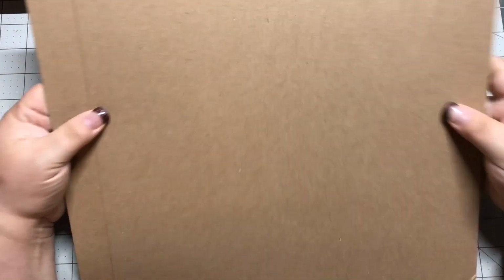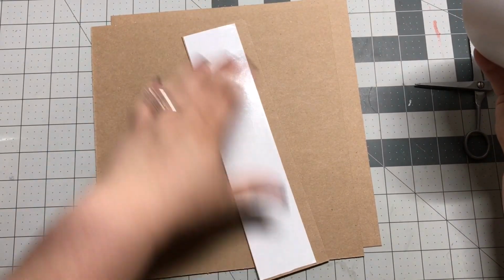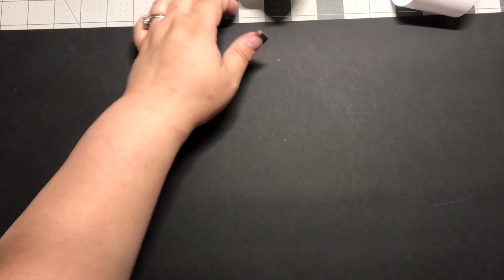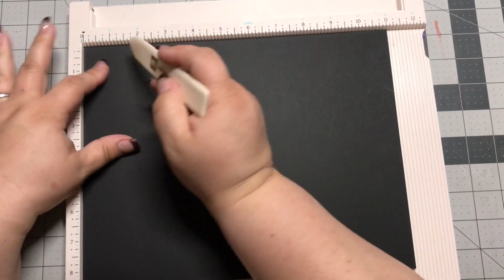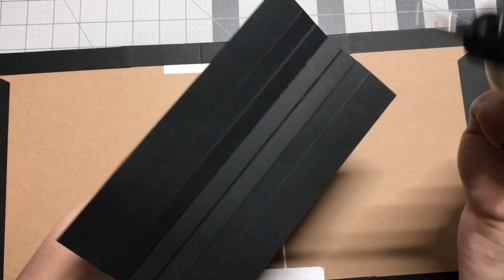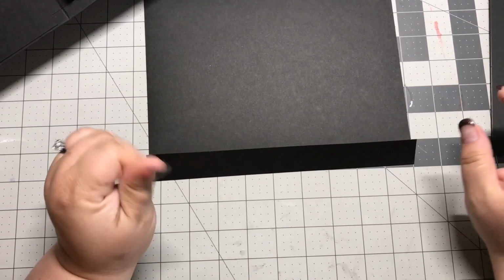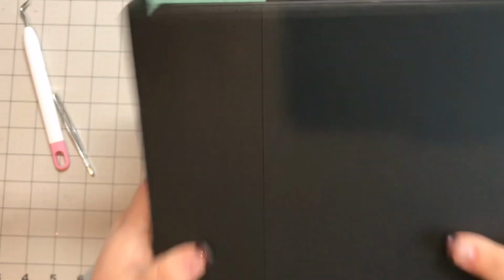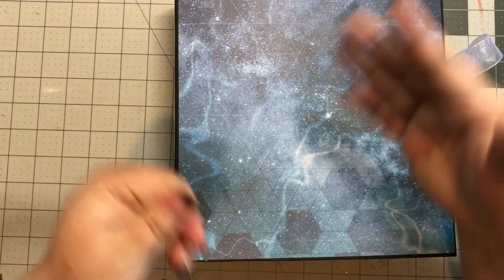Easy Interactive Mini Album tutorial Part 3B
Almost done with this super easy interactive mini album!!  Thank you so much for supporting me!!

Sharon